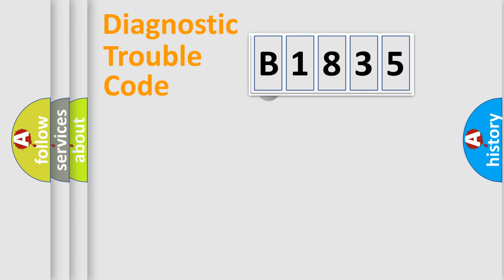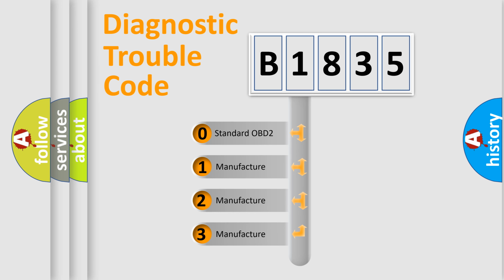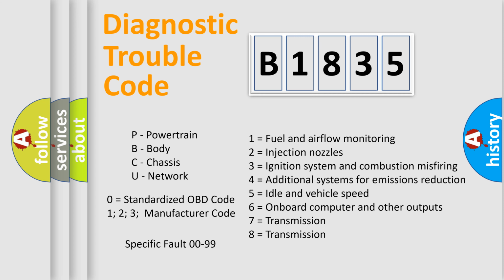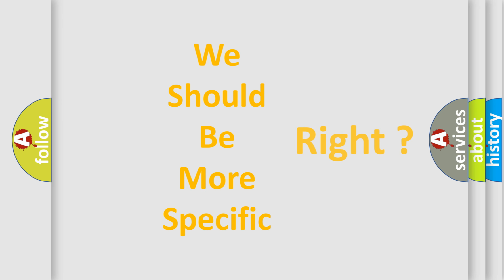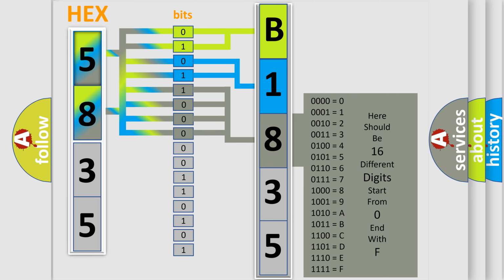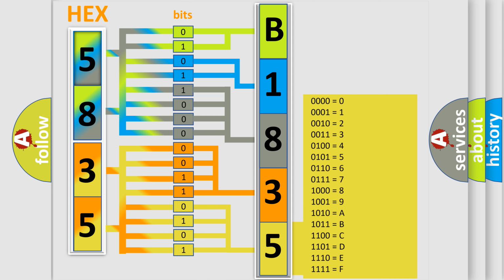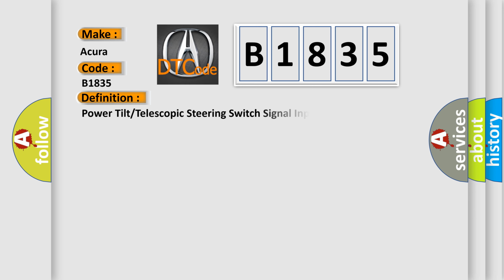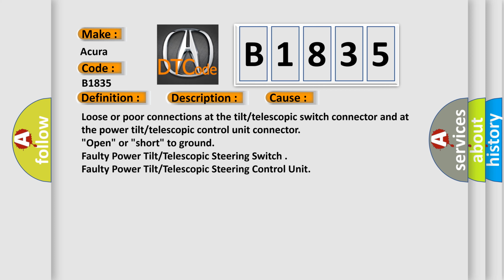DTC Acura B1835 Short Explanation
Make:
Acura
Code:
B1835
Definition:
Power Tilt/Telescopic Steering Switch Signal Input Error
Description:
Power Tilt/Telescopic Steering Switch Signal Input malfunction NOTE: If you are troubleshooting multiple DTCs, be sure to follow the instructions in B-CAN System Diagnosis Test Mode A.
Cause:
Loose or poor connections at the tilt/telescopic switch connector and at the power tilt/telescopic control unit connector
"Open" or "short" to ground
Faulty Power Tilt/Telescopic Steering Switch
Faulty Power Tilt/Telescopic Steering Control Unit